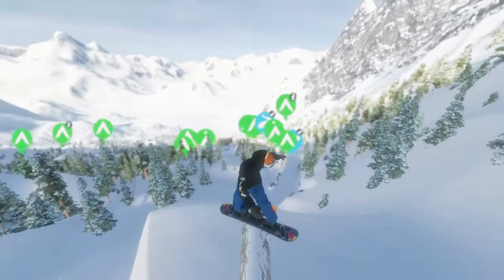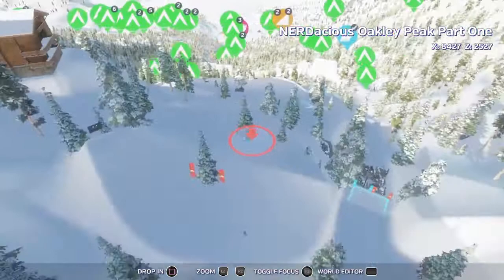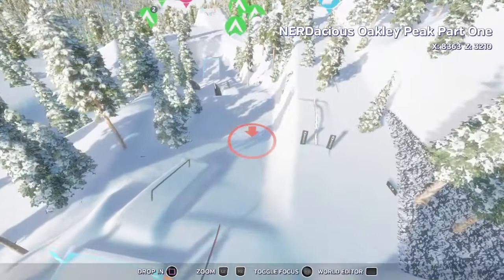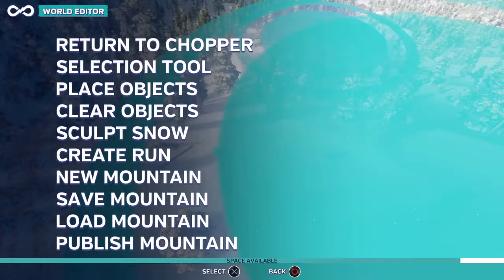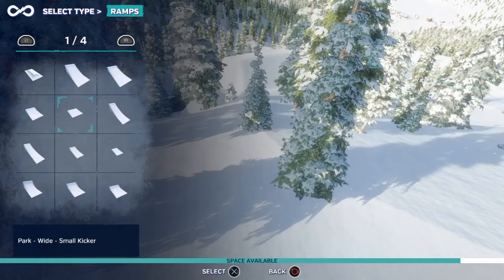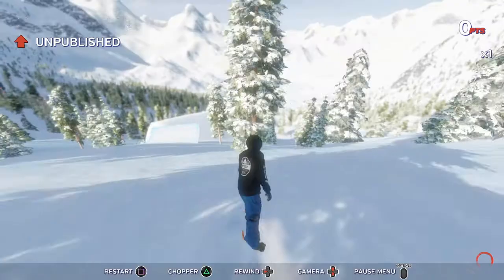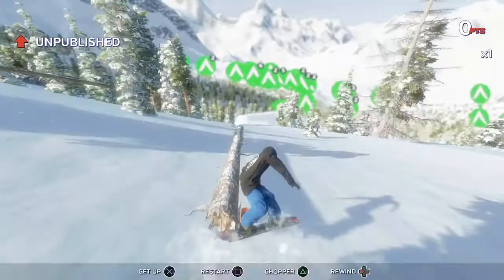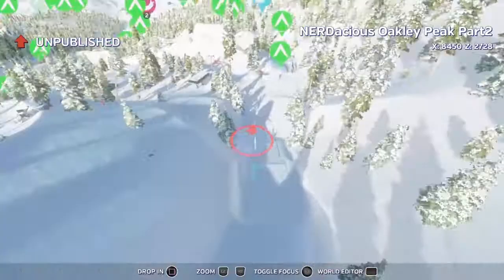NERDacious Oakley Peak Part One - Mark McMorris Infinite Air - bonus park + edit - DonLu007 -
Mark McMorris Infinite Air